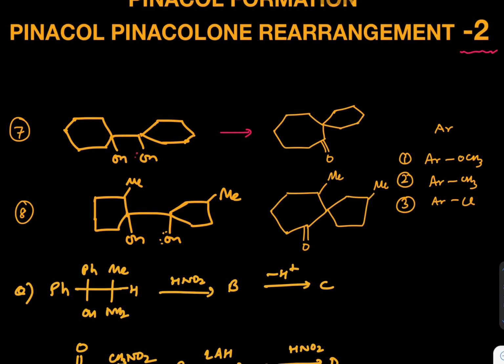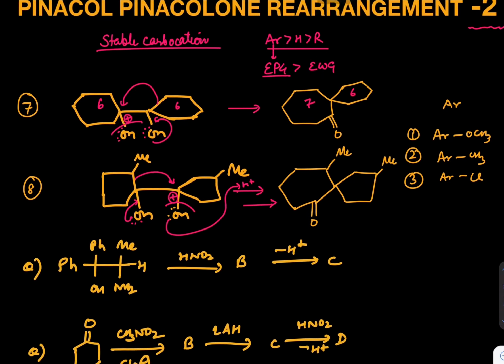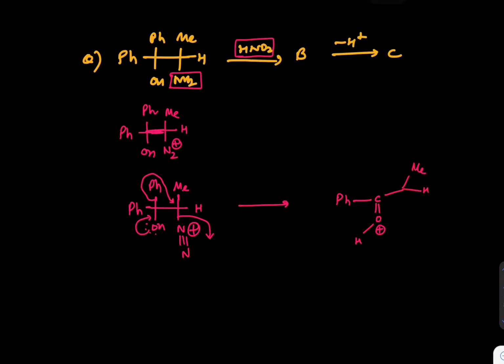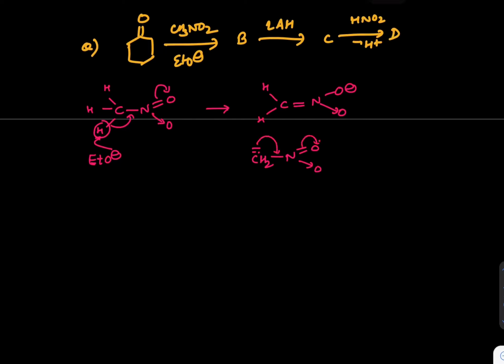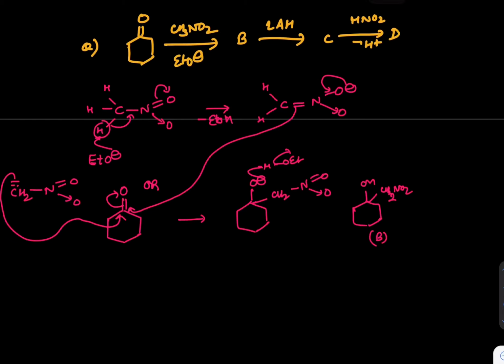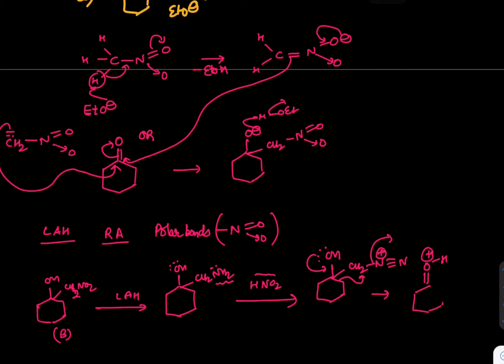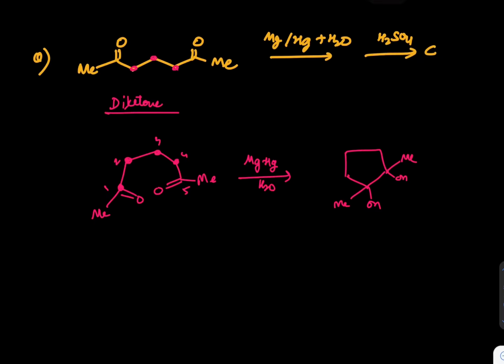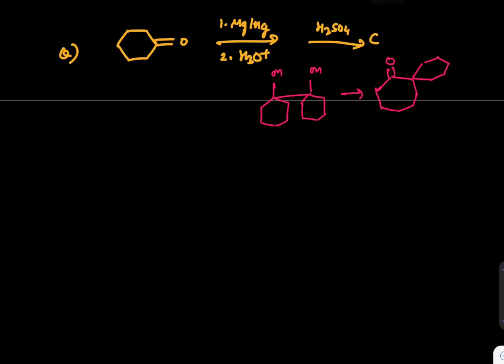Pinacol Formation & Pinacol PINACOLONE rearrangement -2 and it’s extension by Anuj Mishra Sir IIT K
Rabbit Outsmarted the Dog… But Not the Cat 🐇😼

Want to maximise your JEE Mains chances? Here are 7 proven tricks used by toppers to skyrocket your percentile — PYQs, mock tests, time management, high-weightage chapters, revision strategy and more.
These simple habits can drastically improve your JEE Mains score in the last few weeks. Perfect for JEE 2025 aspirants looking for quick improvement.

In this Short, you’ll learn:
✓ How to use PYQs correctly
✓ Smart test-taking strategy
✓ Important chapters for JEE Mains
✓ The right revision routine

If you’re serious about JEE Mains 2025, follow these daily and watch your percentile jump.

JEE Mains revision tips

Improve JEE Mains percentile

JEE preparation tricks

How to score 95+ percentile in JEE Mains

JEE PYQs

JEE high weightage chapters

how to apply for jee mains session 2
how to apply for jee main session 2
how to check my jee main exam centre
how to apply for jee exam
how to check jee main exam date
how to check jee main exam centre
how to check jee result
how to apply for jee
how to apply for jee main
how to fill jee mains form
how to check jee main result

jabbawockeez
strictly come dancing
dance lessons near me
dance pole
belly dance
ballet
dancing with the stars
zumba dance
zumba
just dance
dancing chemistry
american chemical society
chemistry lessons
organic chemistry
biochemistry
biochem
chem
organic chemistry tutor
electrochemistry
inorganic chemistry
periodic table with charges
the organic chemistry tutor
physical chemistry
analytical chemistry
basic chemistry
reaxys
green chemistry
chem lab
chemistry lab
green chem
chemical lab
chemistry laboratory
chemical laboratory
medicinal chemistry
chemistry table
food chemistry
j chemistry
chemical science
ap chemistry
ap chem
royal society of chemistry
chem spider
general chemistry
chemistry class
environmental chemistry
click chemistry
nature chemistry
polymer chemistry
chemistry tutor
chemical communications
forensic chemistry
computational chemistry
crc handbook of chemistry and physics
science chemistry
khan academy chemistry
ammonium molybdate
physics and maths tutor chemistry
ammonium perchlorate
atkins physical chemistry
general chemistry 1
hsc chemistry
chemistry of materials
clinical biochemistry
organic chemistry as a second language
chemistry the central science
selleckchem
nature chemical biology
introduction to biochemistry
lippincott biochemistry
applied chemistry
chemistry degree
chemistry set
chemistry 101
acs chemistry
medical biochemistry
organic chemistry 1
chemistry tutors near me
biochemistry degree
chemical abstracts
acs chemical biology
physical chemistry chemical physics
industrial & engineering chemistry research
scifinder n
chemistry for dummies
ib chemistry
flow chemistry
medchem
owlv2
bioorganic
organic chemistry portal
chemistry tuition near me
communications chemistry
cocl2 6h2o
analytical and bioanalytical chemistry
sch4u
fundamentals of analytical chemistry
chemistry a molecular approach
medicinal chemistry research
environmental toxicology and chemistry
organic chemistry frontiers
bioorthogonal chemistry
frontiers in chemistry
chem4kids
scifinder scholar